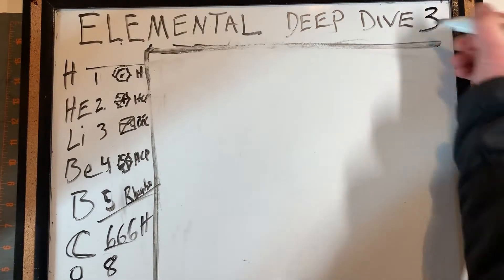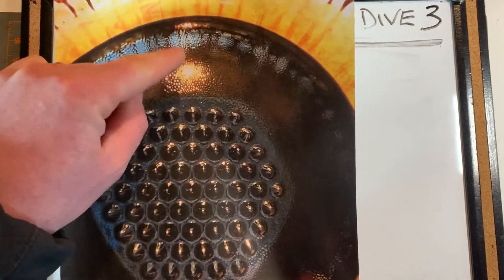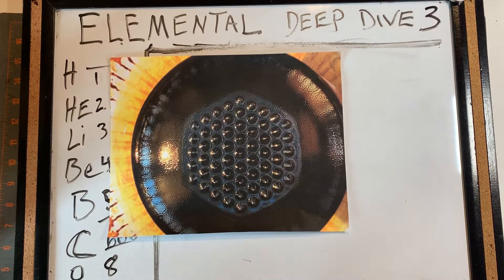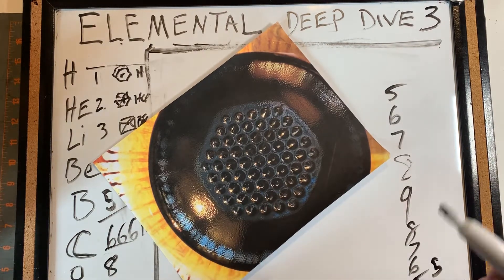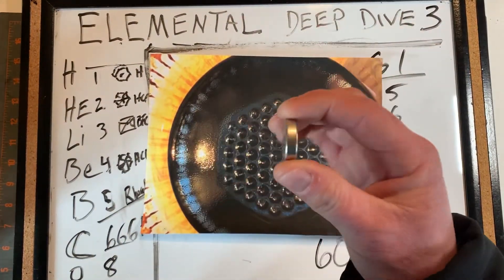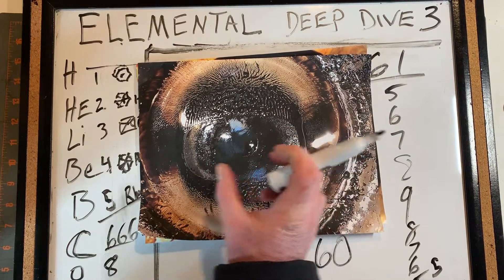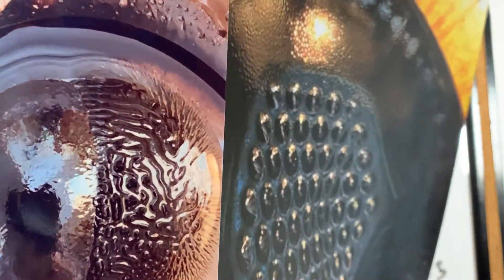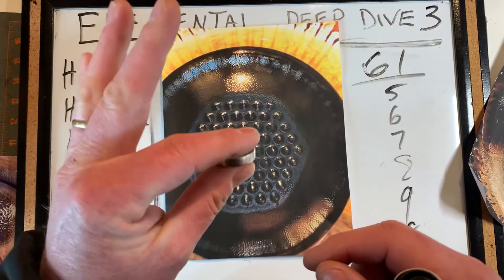A Discovery using Element 60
Full color.  The Hexagon wins again.  Element #60 is Neodymium , by the way.  A double Hexagonal Close Pack (DHCP)